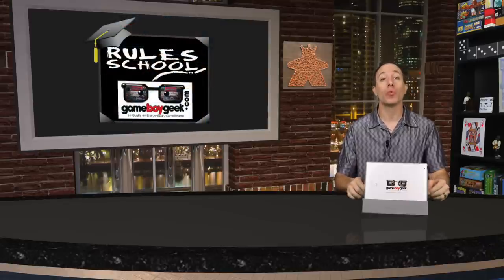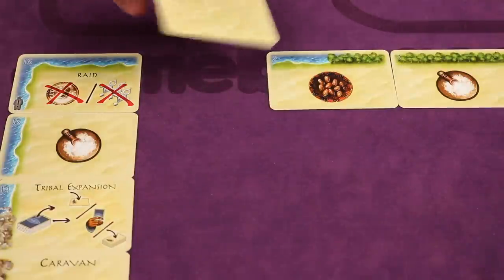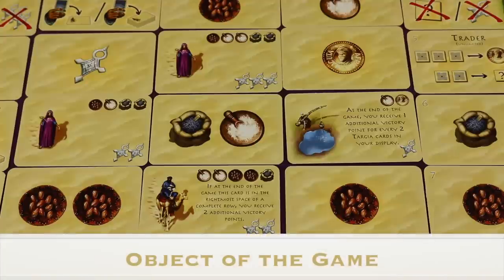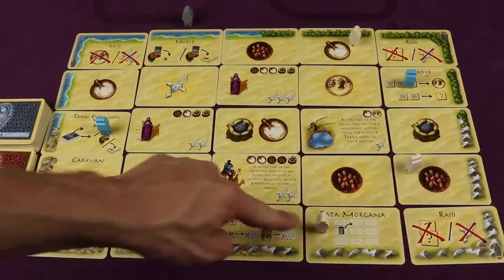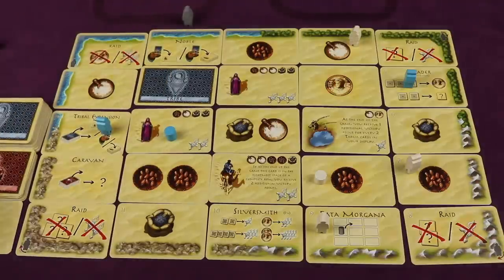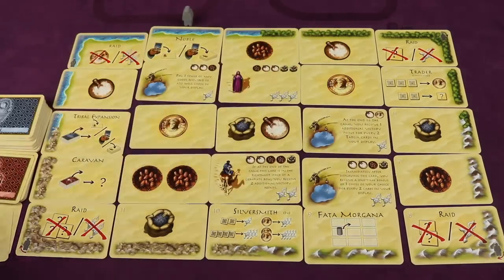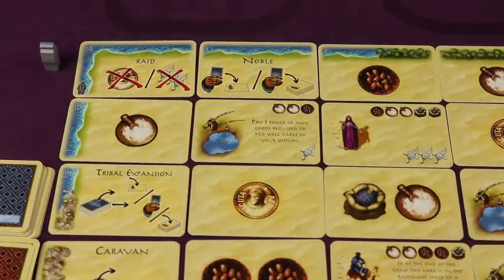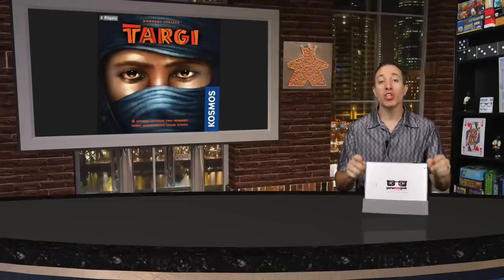How to Play Targi (Rules School) with the Game Boy Geek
Skip the rule book and learn how to play Targi by Kosmos

If you have more questions about the rules, place them

1:10 - 1 Minute Overview
2:11 - Setup
4:18 Object of the Game
4:38 - Flow of the Game
4:51 - Advance the Robber
5:09 - Placing Targi Figures
6:14 - Placing Tribe Markers
6:47 - Actions Phase
6:59 - Activating Boarder Cards
7:14 - Activating Center Cards
7:21 - Good Cards
7:51 - Tribe Cards
8:14 - Building Your Display
8:38 - Finishing Your Display
9:11 - Tribe Cards
9:38 - Reveal Cards & End Round
10:02 - Advance the Robber
10:11 - Raid Cards
10:31 - End of Game
10:39 - Final Scoring
11:54 - Boarder Card Actions